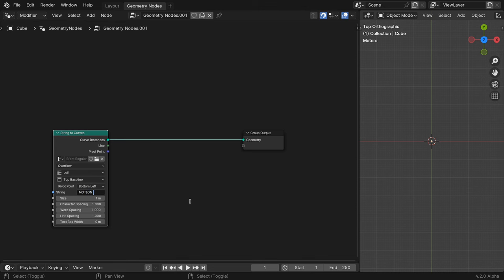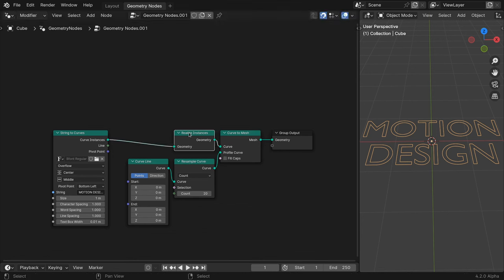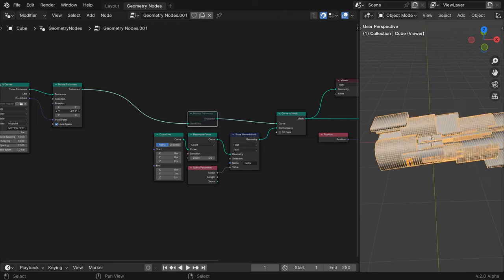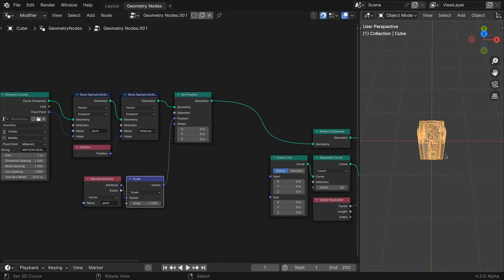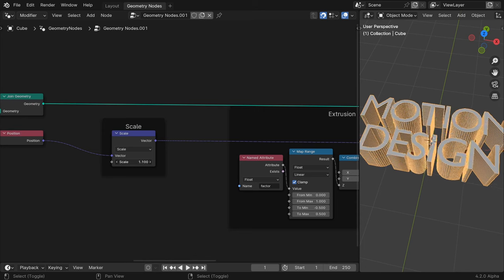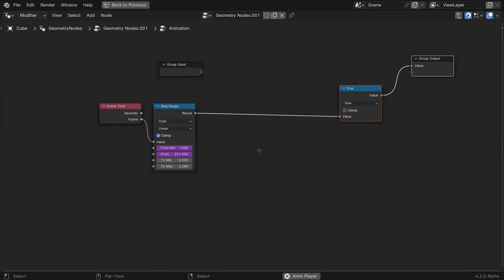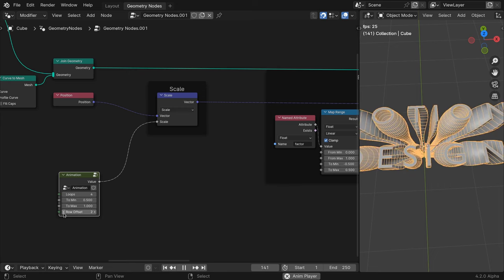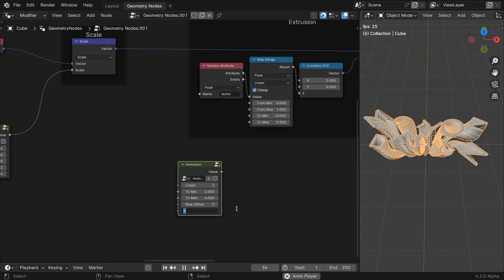Typography Motion Design in Geometry Nodes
A detailed guide to on how procedurally control your 3D text animations.  Geometry nodes offer great support for 3D typography work, albeit some features are hidden or not well documented. My intention with this tutorial is to show you an efficient way to generate and animate 3D text. I recreated my "Text Waves Animation" piece during this tutorial, but it is useful in many, many more scenarios. There are lots of key concepts covered here, so don't mind the video length. It's not just a "click here and do this" type of video. I'm sure you'll find it useful.